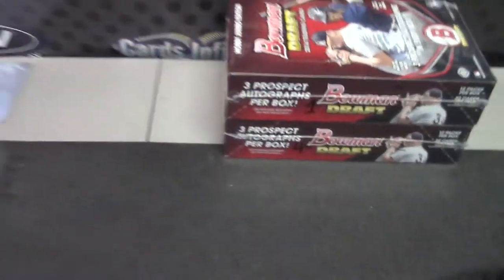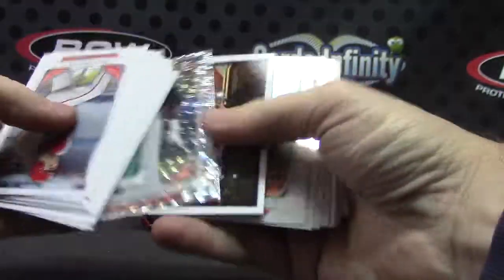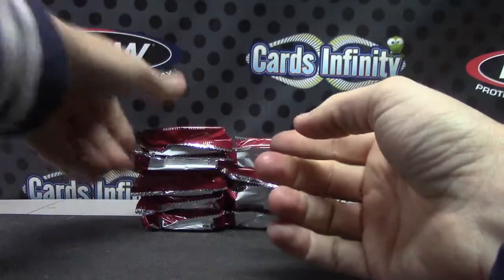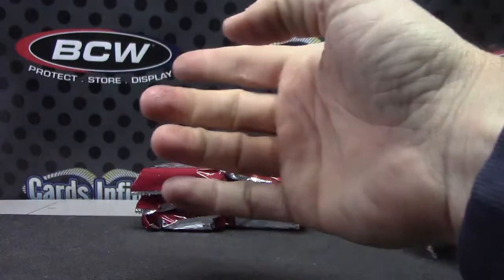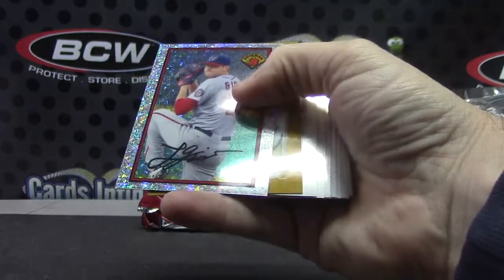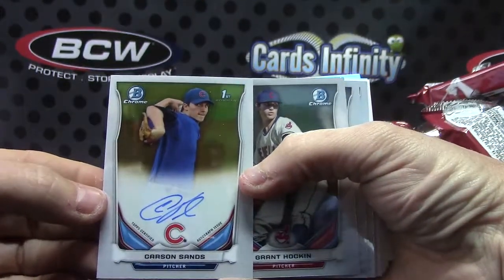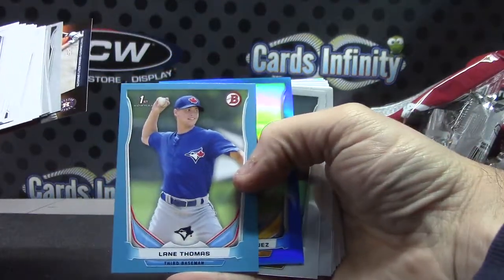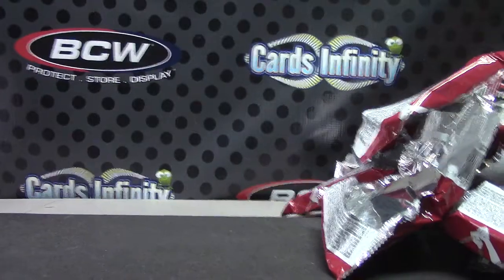JP's 2014 Bowman Draft JUMBO Baseball Box Break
Thanks a lot JP, Chris J.